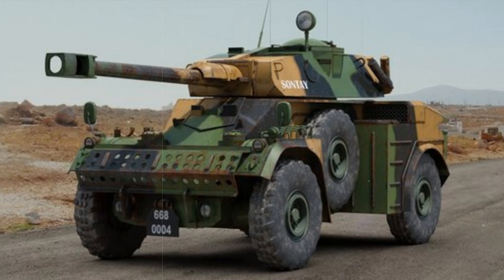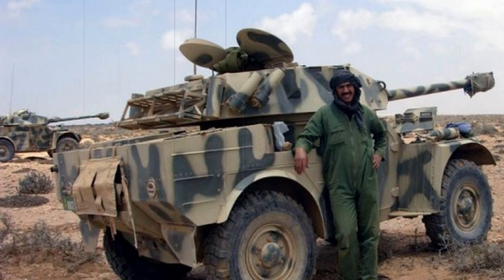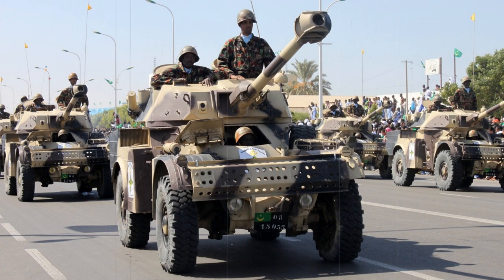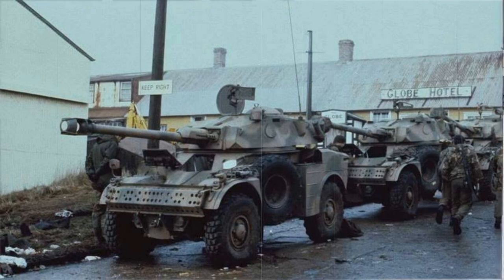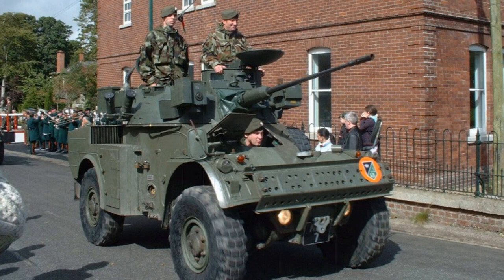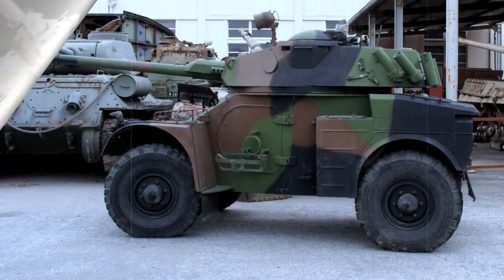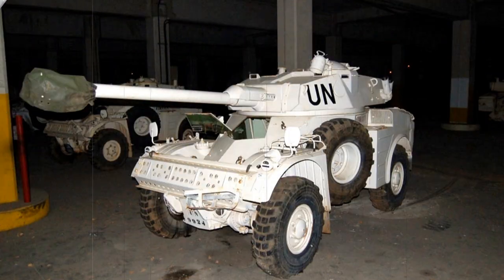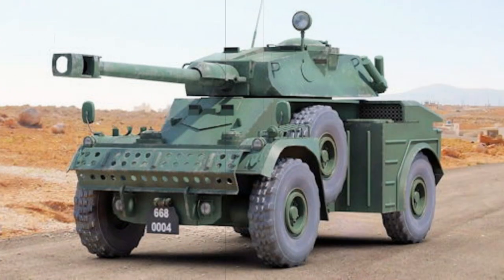Panhard AML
A low-cost export favorite - the French-designed AML 90 Scout Car.